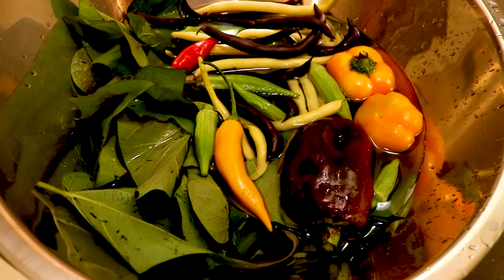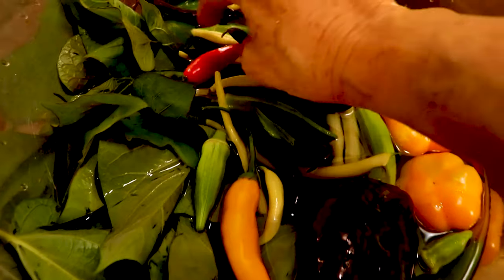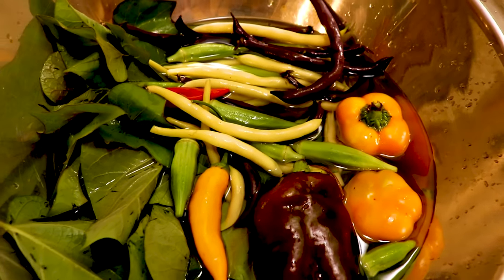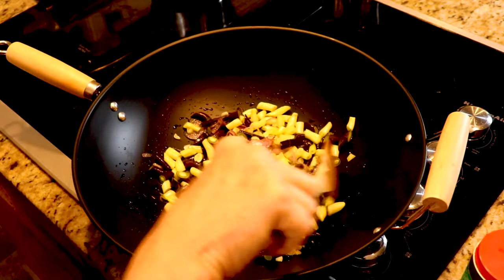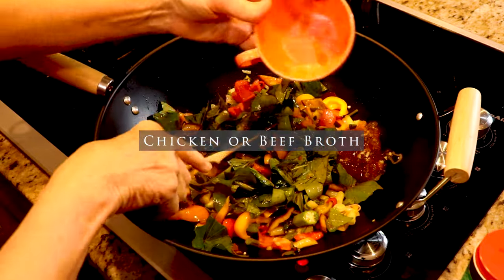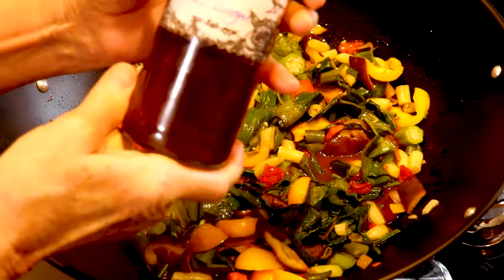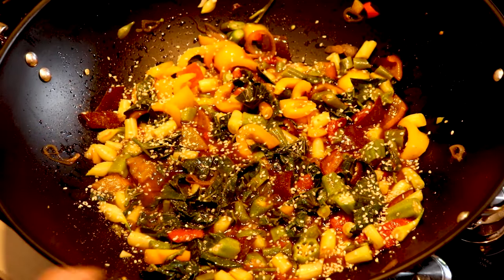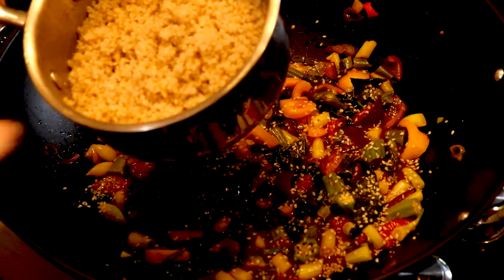EASY Vegetable Stir-Fry (with Sweet Potato Leaves!)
latebloomer harvest ~ Try nutritious sweet potato leaves in your next stir-fry! Easy! All vegetables harvested from my garden. City girl urban gardener sharing life on my Tennessee homestead with cats!